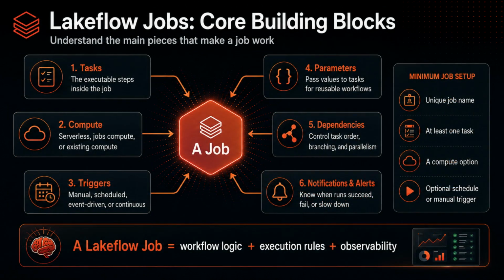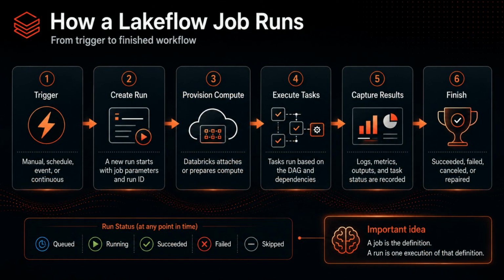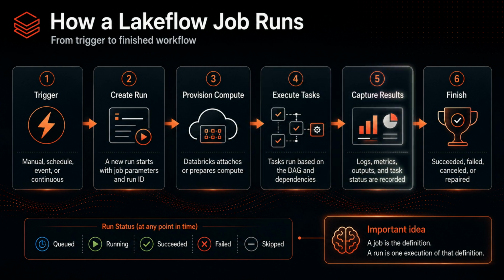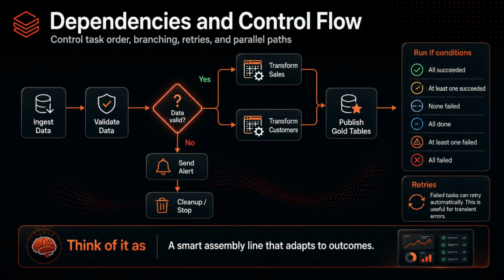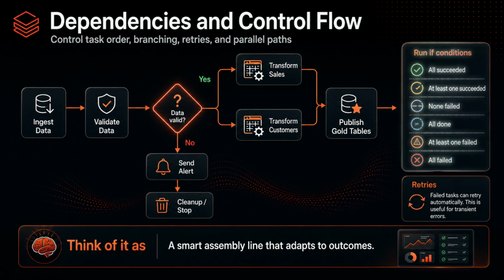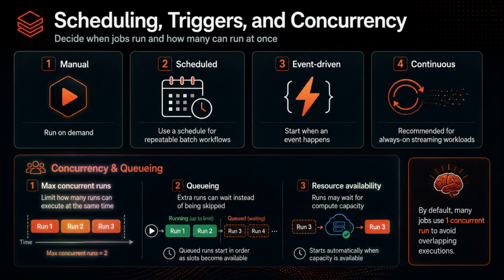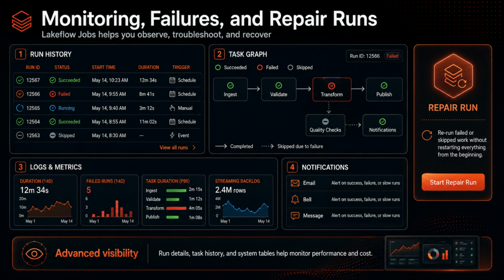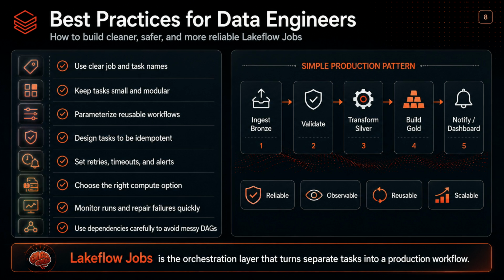Databricks Lakeflow Jobs Explained: Workflow Orchestration for Data Engineers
Learn how Databricks Lakeflow Jobs help Data Engineers orchestrate production workflows using tasks, triggers, dependencies, scheduling, retries, monitoring, and repair runs. This video explains how Lakeflow Jobs coordinate notebooks, SQL, Python, dbt, pipelines, and data quality steps into reliable, observable, and scalable data workflows.